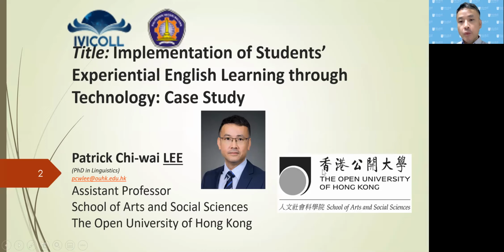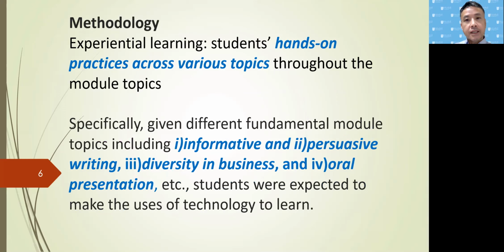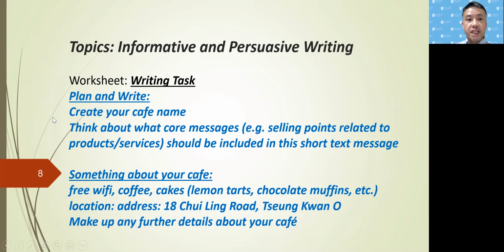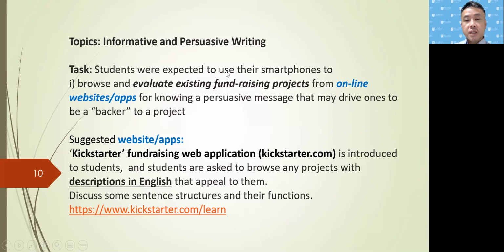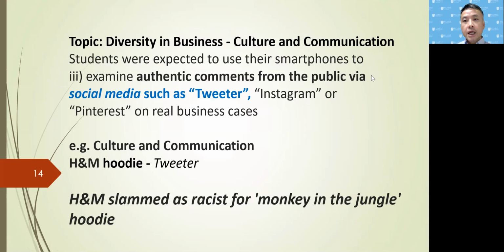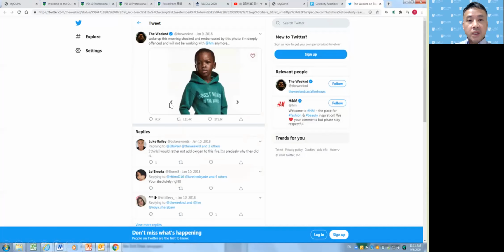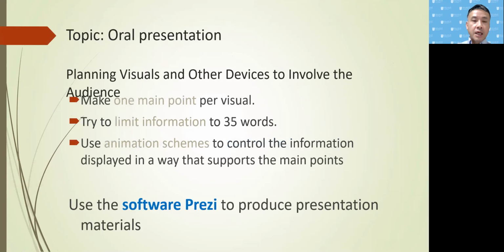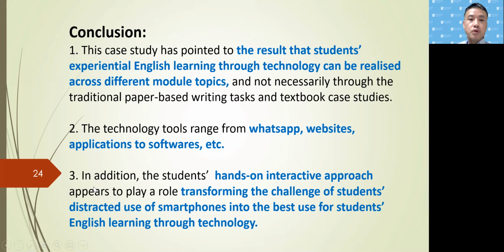Implementation of Students’ Experiential English Learning through Technology: Case Study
Dr. Patrick Chi-wai LEE, Assistant Professor, School of Arts and Social Sciences, The Open University of Hong Kong

This is a case study, attempting to showcase the implementation of “students’ experiential English learning through technology” for a 15-week module titled “Business English Communication” for degree students in a tertiary institution in Hong Kong. This study primarily aims to report on the uses of technology tools covering applications, websites, softwares, etc. for promoting students’ hands-on practices across various topics throughout the module, particularly when compared with traditional learning activities of in-class paper-based English writing and textbook case-study discussion. This study adopted in-class student learning tasks, purposefully embracing the framework of “experiential learning (Enfield, 2001; Kolb, 1984)”. Specifically, given different fundamental module topics including Informative and Persuasive Writing, Diversity in Business, Job Searching, Oral Presentation, etc., students were expected to use their smartphones in class to (i) browse and evaluate existing fund-raising projects from on-line websites (e.g. Kickstarter) for knowing a persuasive message that may drive ones to be a “backer” to a project, (ii) text the teacher an informative message via Whatsapp for immediate feedback, (iii) examine authentic comments from the public via social media such as “Instagram” or “Pinterest” on real business cases, (iv) conduct hands-on trials of personality or aptitude test applications for understanding job searching process, and (v) apply learnt techniques to prepare and present an oral presentation via softwares (e.g. Prezi), etc. In summary, this case study has pointed to the result that students’ experimental English learning through technology can be realised across different module topics, and not necessarily through the traditional paper-based writing tasks and textbook case studies, and the technology tools range from websites, whatsapp, applications to softwares, etc., In addition, the students’  hands-on interactive approach appears to play a role transforming the challenge of students’ distracted use of smartphones into the best use for students’ English learning through technology.